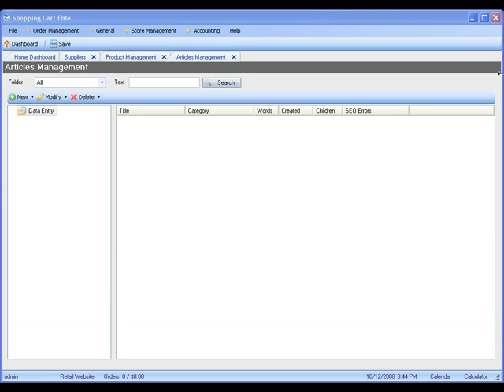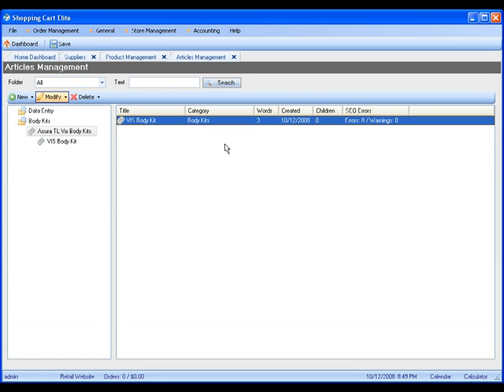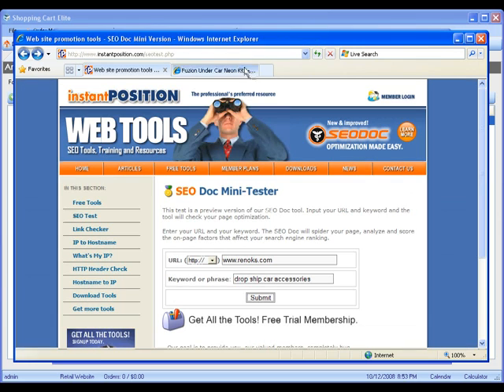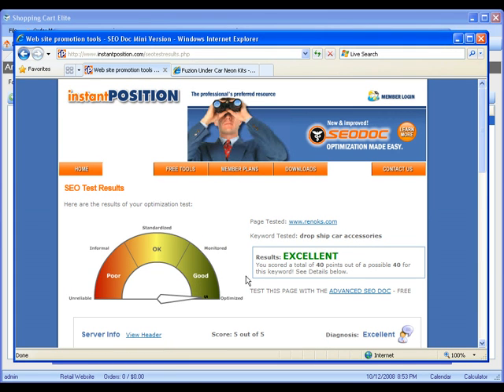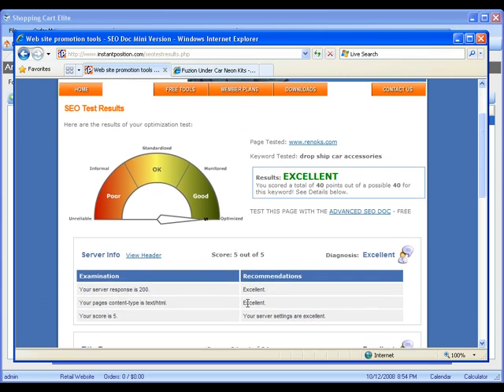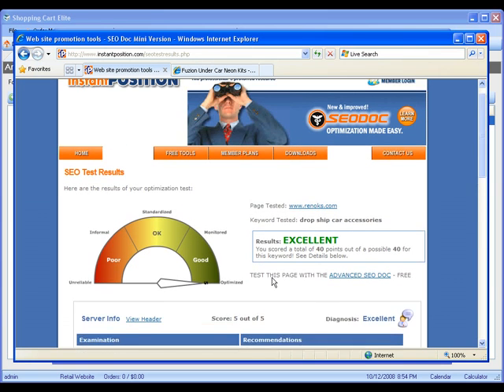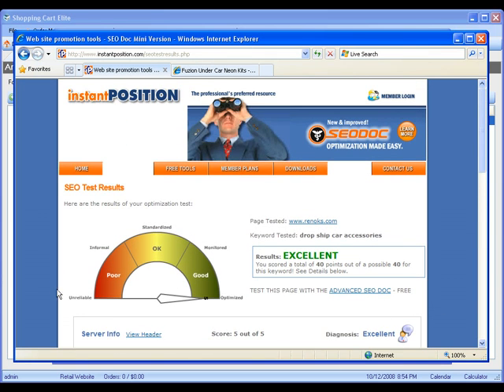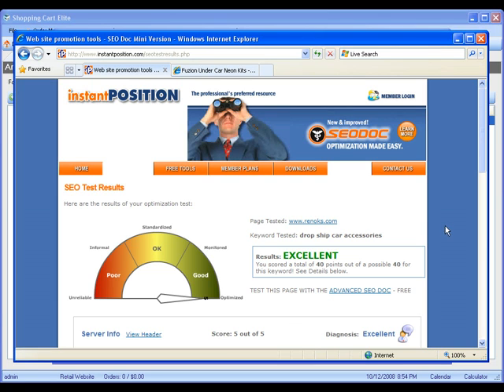Article Marketing Tips | Services | Strategies - Shopping Cart Elite eCommerce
Is your website optimized? Websites on Page 1 of Google for a keyword get more leads and sales than websites on other pages. Start to optimize your website with Shopping Cart Elite eCommerce - the article marketing software. Content plays a very important role in search engine optimization of your website and also to engross the visitor on your website. But before proceeding you should decide on the primary and secondary keywords for which you want to optimize your website. Then write an article based on the primary and secondary keywords. The intelligent article marketing software will automatically detect whether your article is optimized or how you can optimize the article. The more optimized your article is, the more optimized your website will be. Finally after your article is ready it adds it to your website. Now you can check your website optimization and you will find its 100% optimized. We have exciting software to get you more business on your website. Get your product pages optimized for more traffic and higher ranking in Search Engines. Start Now!! "Article Marketing with Shopping Cart Elite will teach you how to create doorway passages to your products through articles.